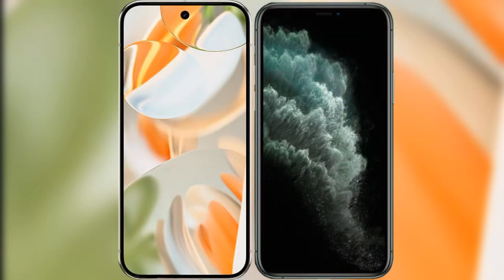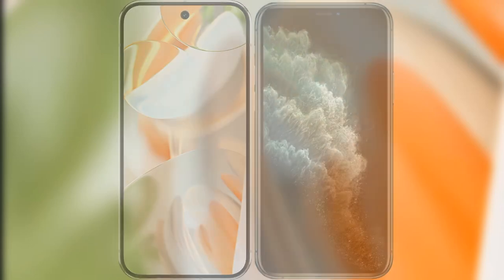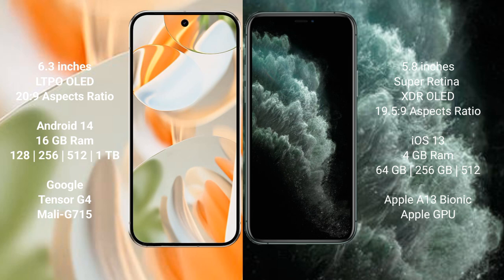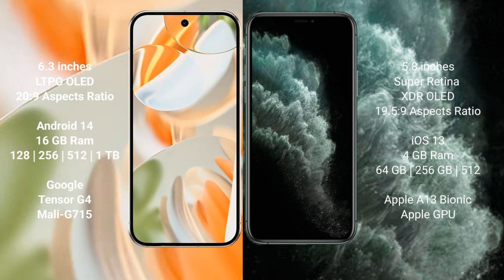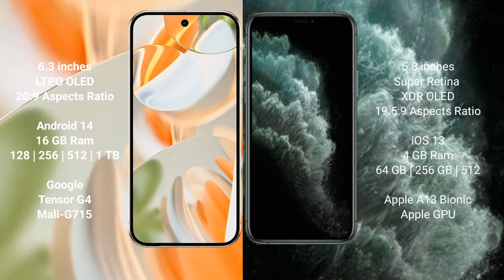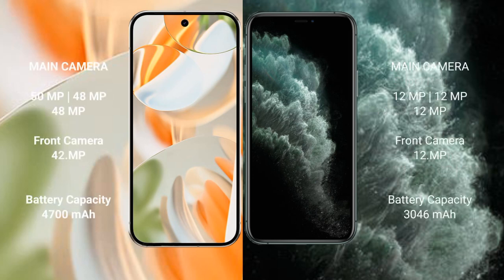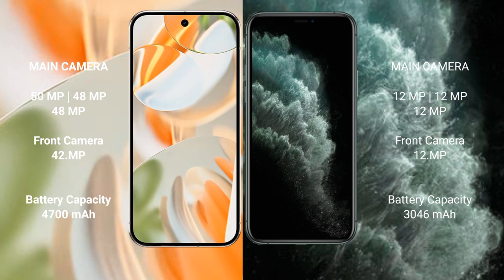Google Pixel 9 Pro vs iPhone 11 Pro Review